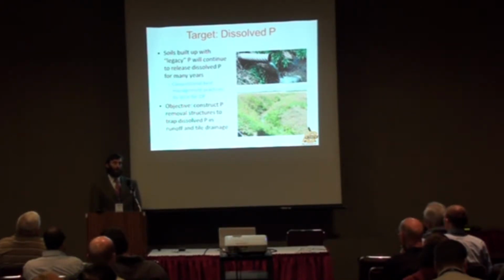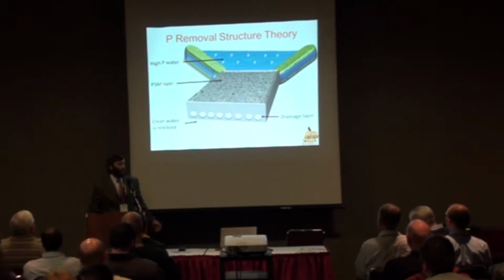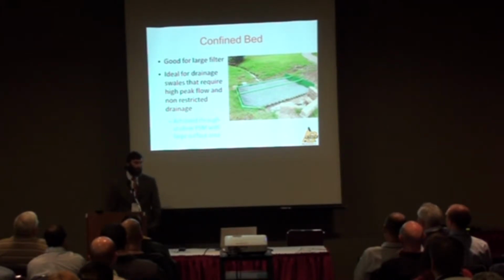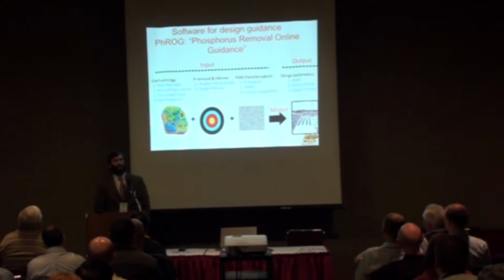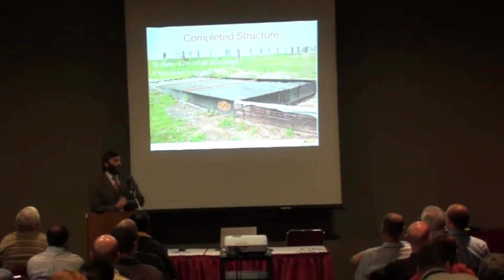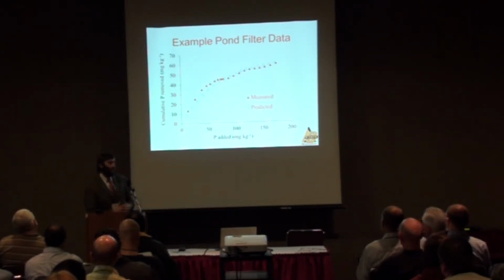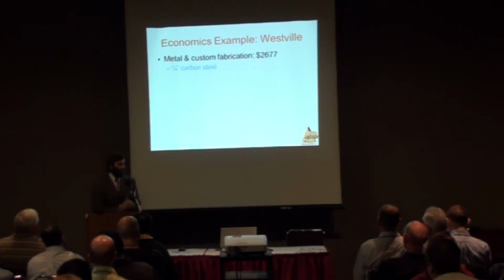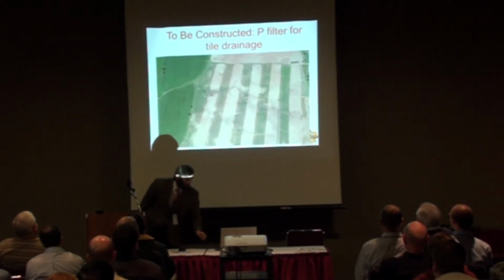Decreasing Dissolved Phosphorus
Decreasing Dissolved Phosphorus Losses to Surface Waters with Phosphorus Removal Structures: A New Best Management Practice, a presentation by Chad Penn, Associate Professor
Soil and Environmental Chemistry, Oklahoma State University, at the 2015 Water Conference at Iowa State University, Ames, Iowa.